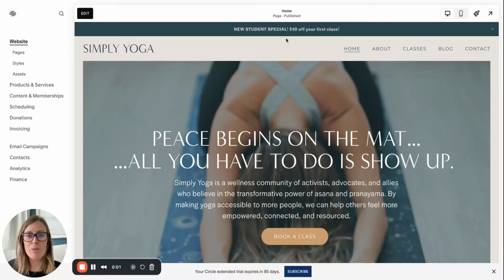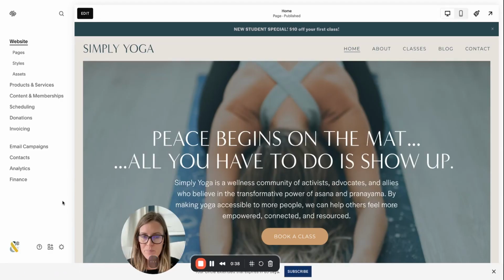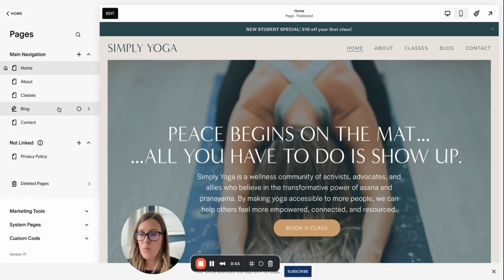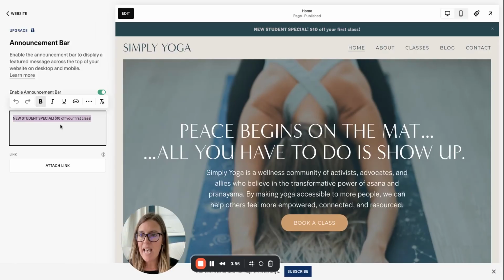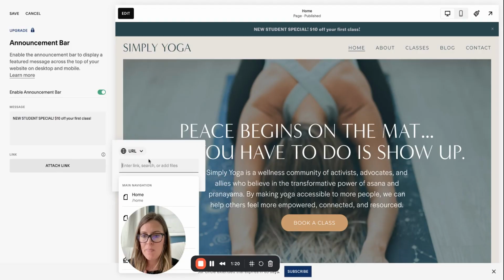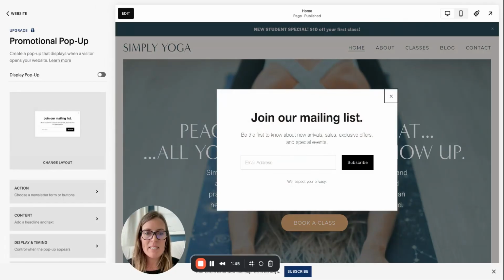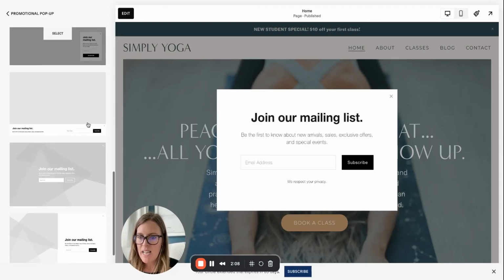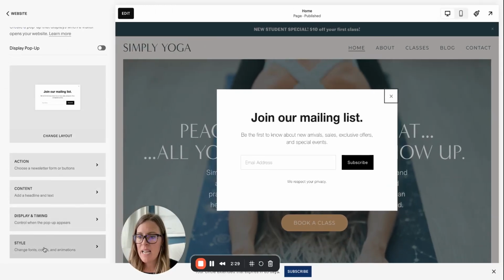How to Enable/Disable the Announcement Bar in Squarespace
Want to add a promo banner or announcement bar to your Squarespace website? In this quick tutorial, I'll show you exactly where to find this hidden Squarespace feature and how to enable, disable, and customize it in just a few clicks.

I'll also walk you through setting up a marketing pop-up on Squarespace, perfect for growing your email list, promoting a sale, or driving bookings and consultations.

In this video:
0:00 Intro: Announcement bar overview
0:44 Finding the announcement bar in Squarespace
1:02 Adding your text, links, and offer
1:36 Setting up your promotional pop-up
1:57 Choosing a pop-up layout
2:13 Setting your pop-up action (newsletter signup, button click, etc.)

Need help with your Squarespace website? We design brand and web experiences for small businesses, entrepreneurs, and nonprofits ready to grow online.